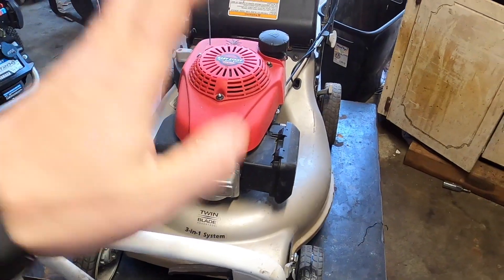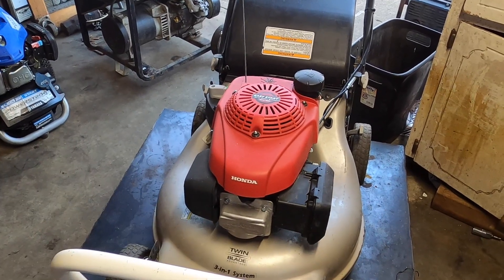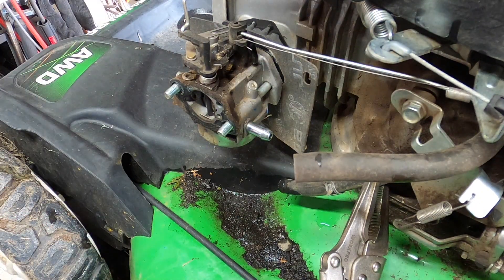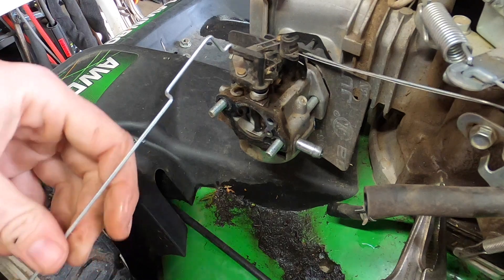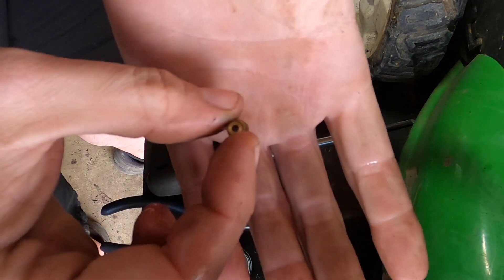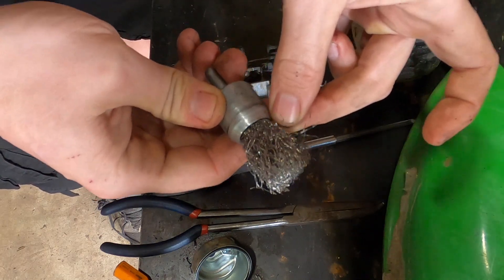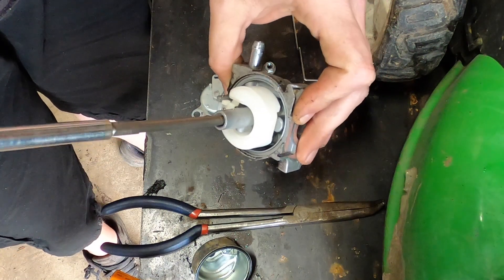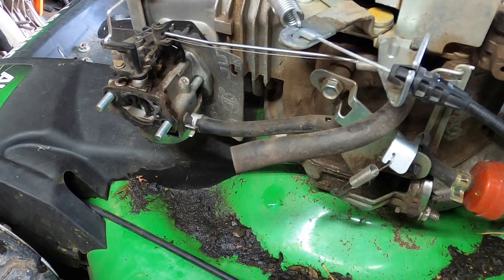Lawn Boy Not Starting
This video is about Lawn Boy Not Starting